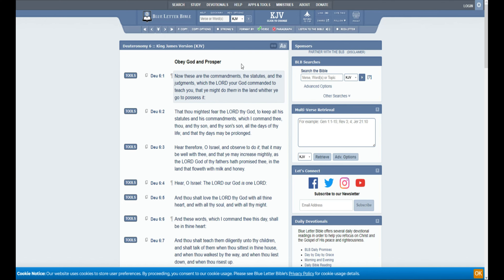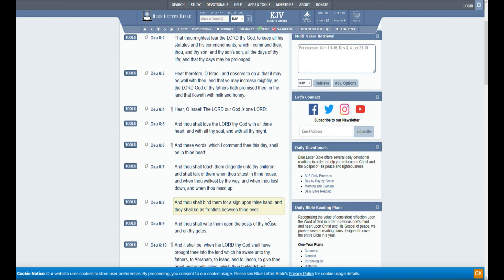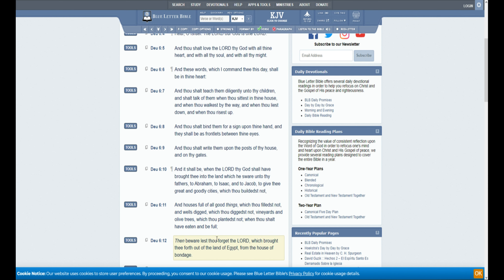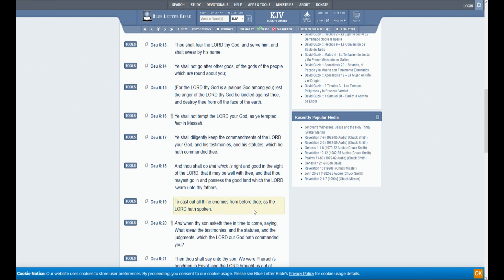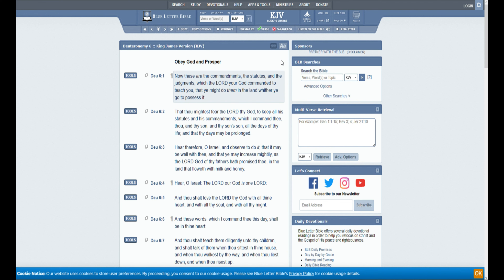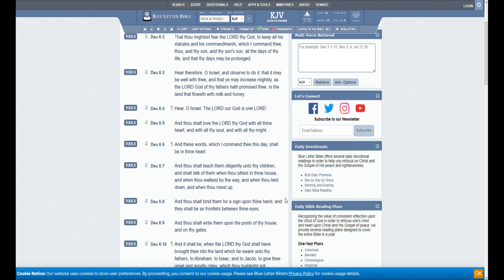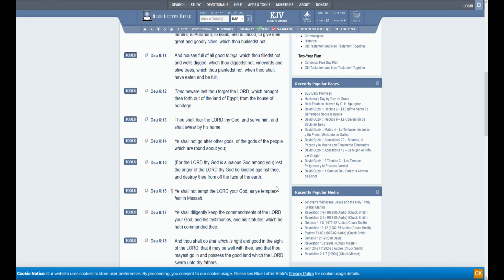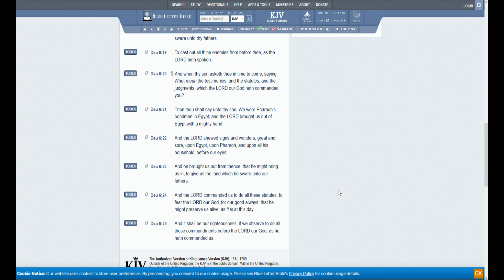Deuteronomy 6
Moses caps off why they need to keep the ways of God in the Land.